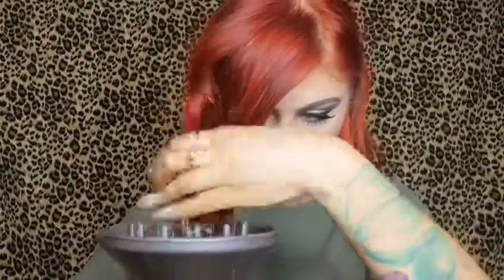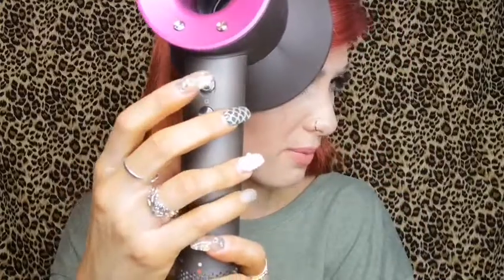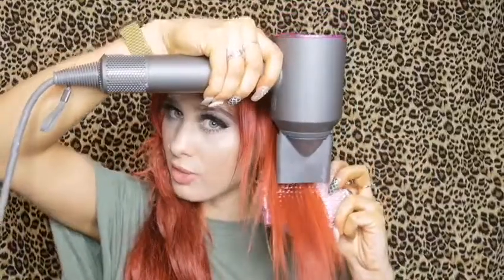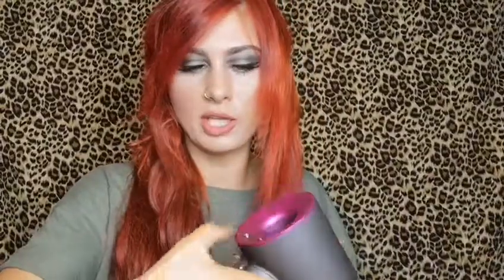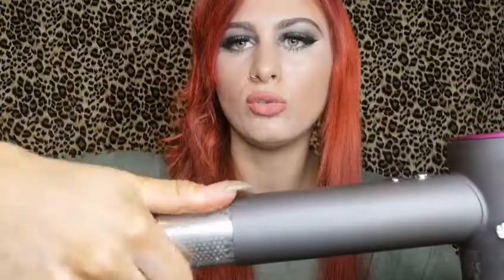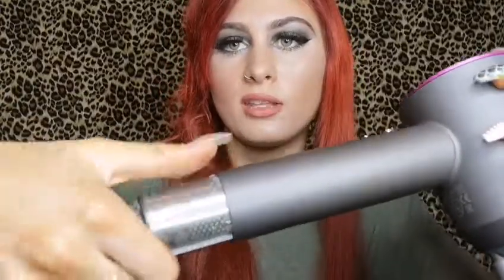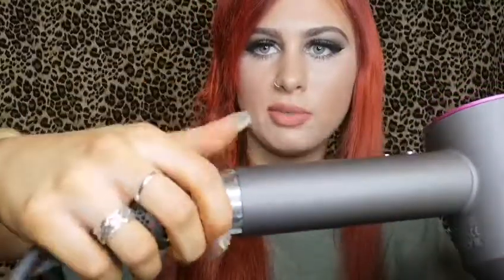Why is the Dyson Supersonic better?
Here's some info on why the Dyson Supersonic is incredible and why you need one compared to a regular dryer!